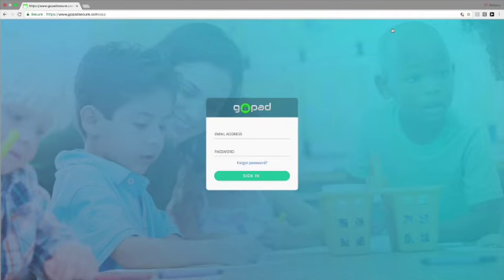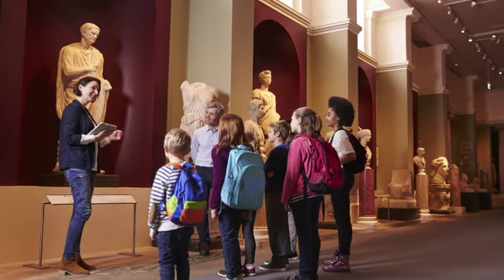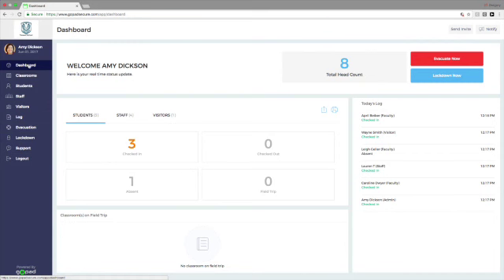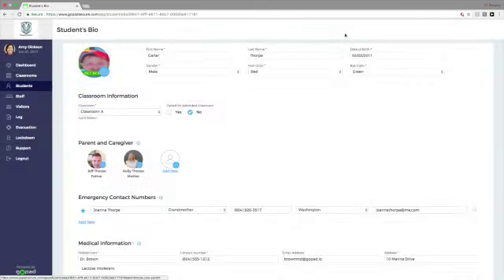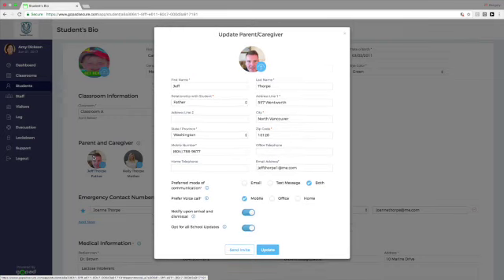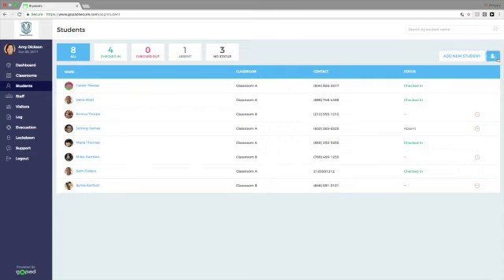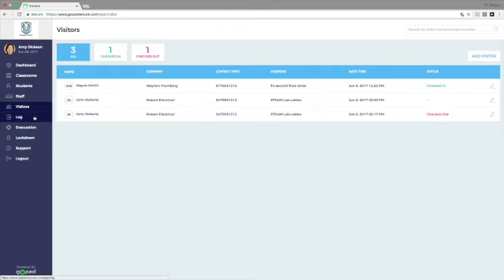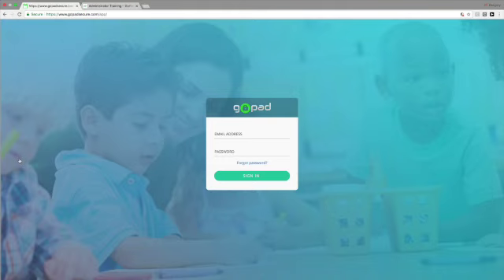GoPad Admin Training LD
This video walks through all the Administrator features of GoPad Secure.